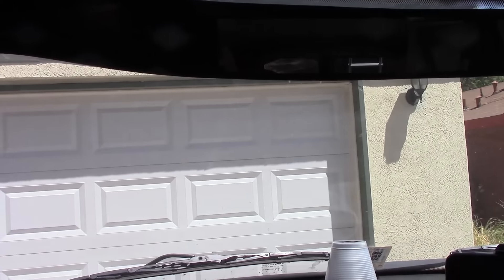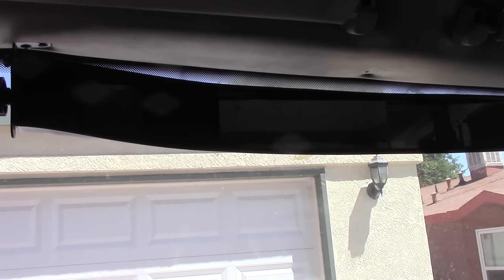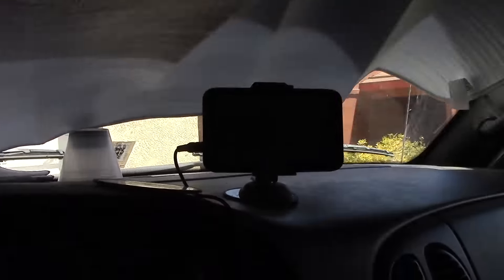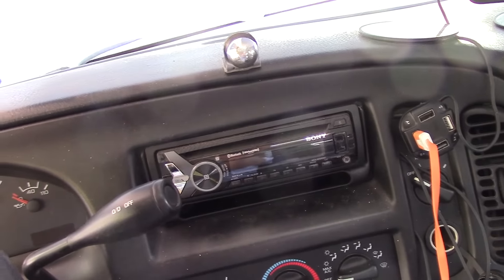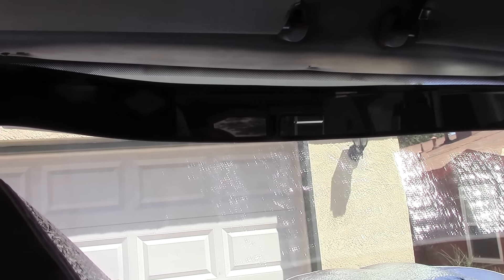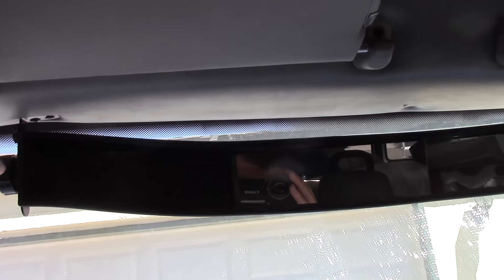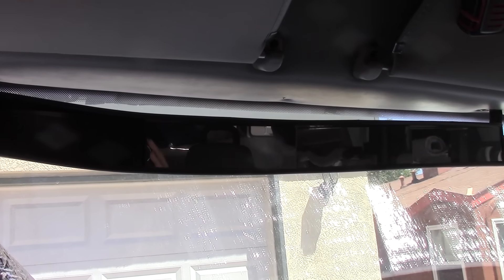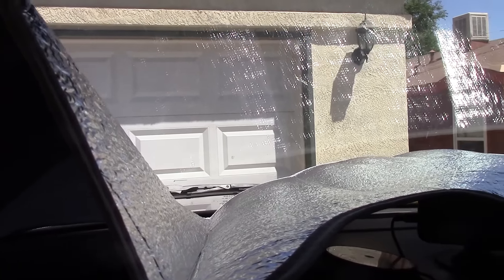I'll never use these in my car again! You shouldn't either!!!!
Over 4.7 million views and counting!

My BUDGET Camera Gear-
Canon XC-10
Canon EOS 77D
Canon EOS M6
Canon PowerShot G9X
Canon Vixia HFR 70
Canon Portrait and Travel Two Lens Kit
50mm f/1.8 and 10-18mm Lenses